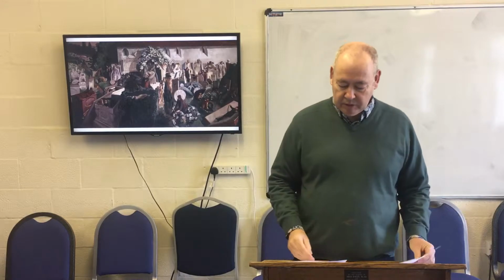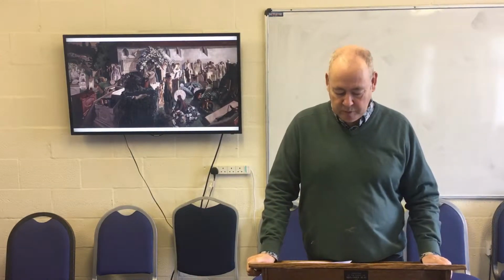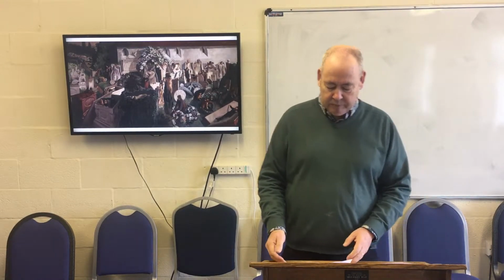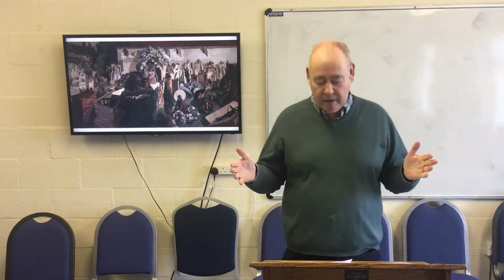No 1 - The Cookham Resurrection - Stanley Spencer (1928)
Modern Art, Stanley Spencer, Christian,